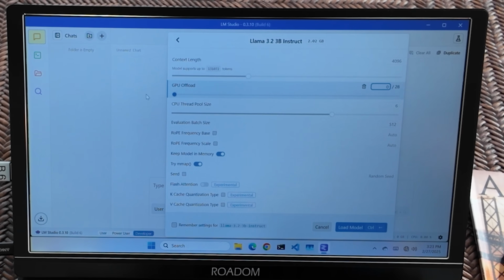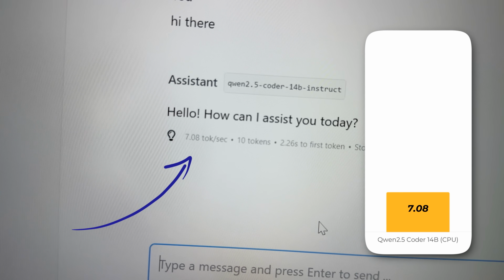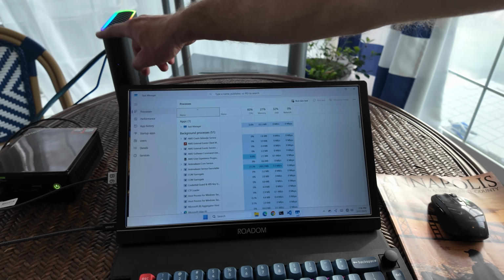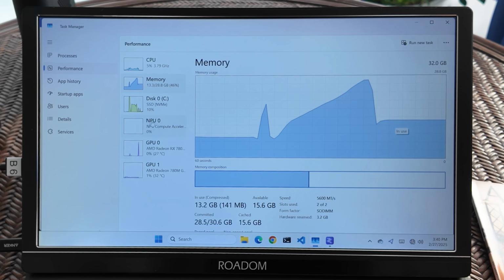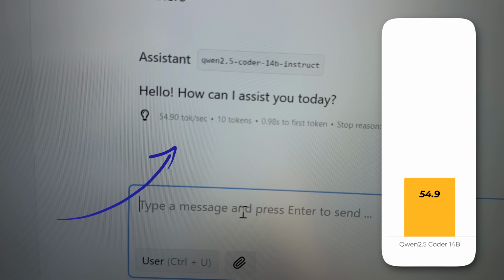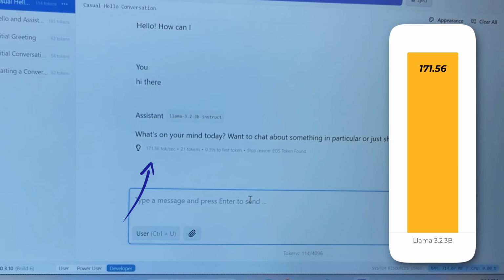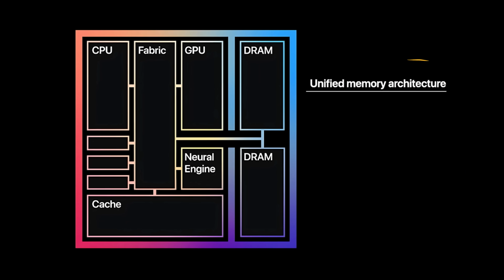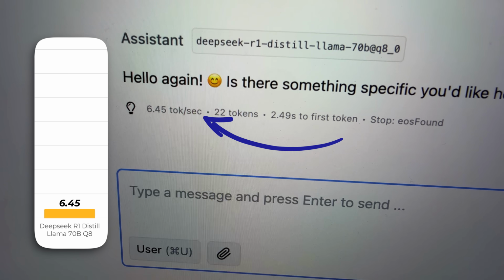4 levels of LLMs (on the go)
I put four portable systems to the local LLM test.

🛒 Gear Links 🛒
* 💻🔄 K8 Plus with 32GB RAM
* 🛠️🚀 96GB RAM kit
* 🍏💥 M4 Max
* 🎧⚡ RTX 4090
* 🛠️🚀 Mini PC with Oculink